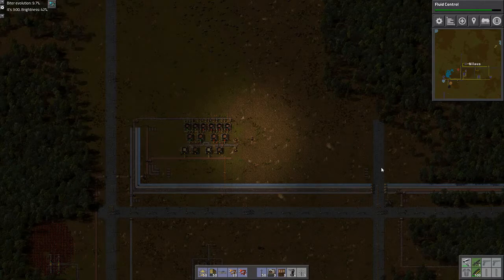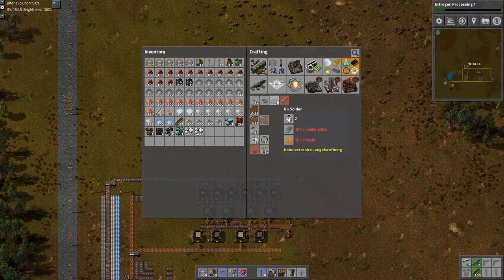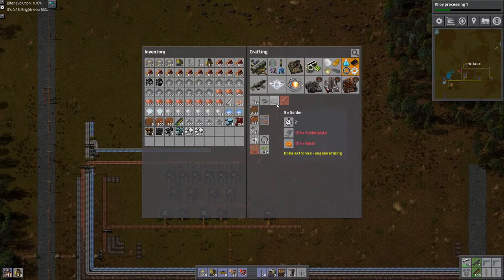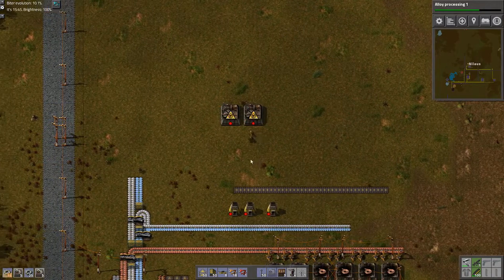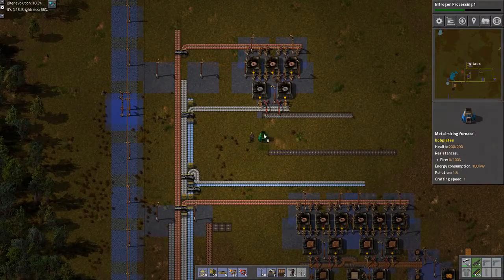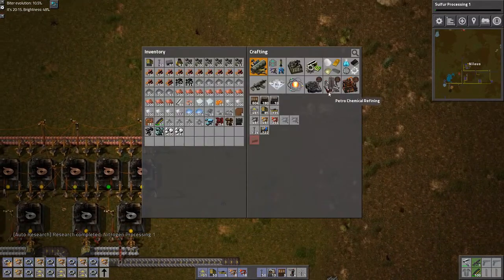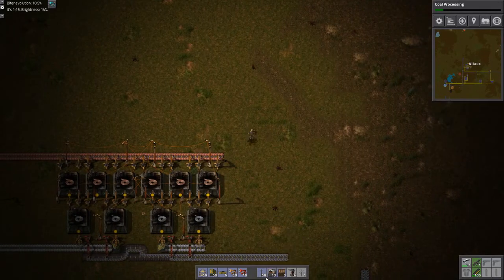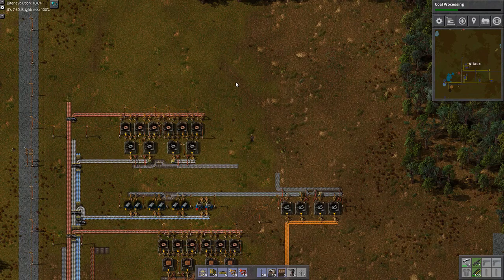Lets Play Factorio S6E03 - Components for Basic Electronic Circuit